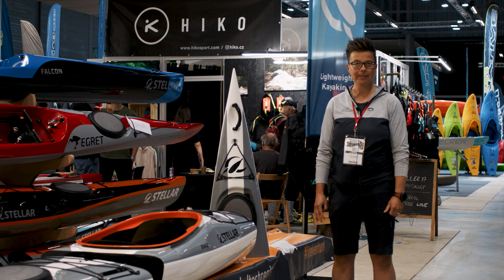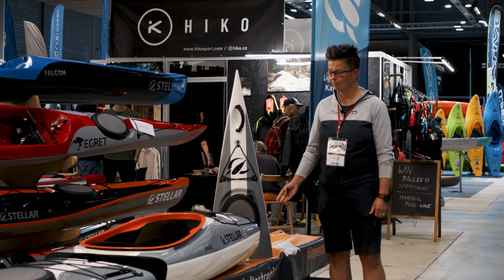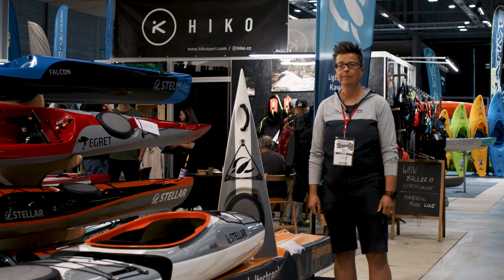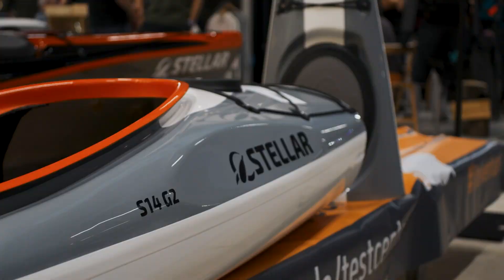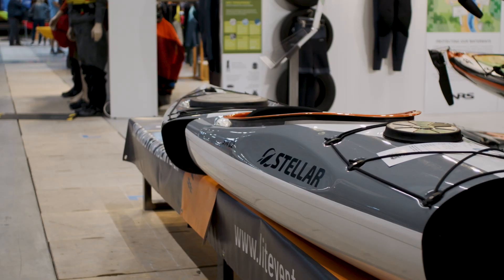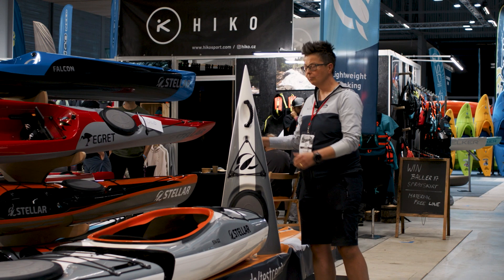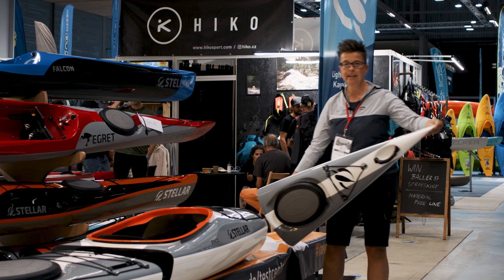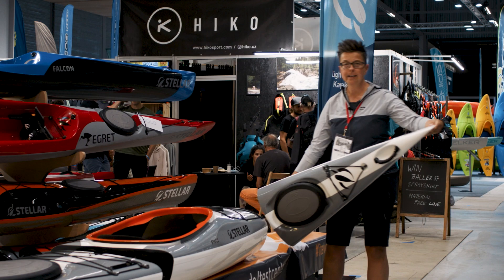Stellar | S14 | Touring Kayaks | P2S2023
Stellar presents their S14 touring kayak at P2S2023